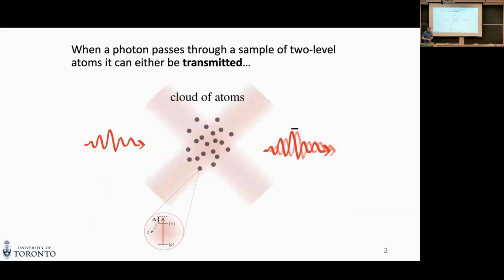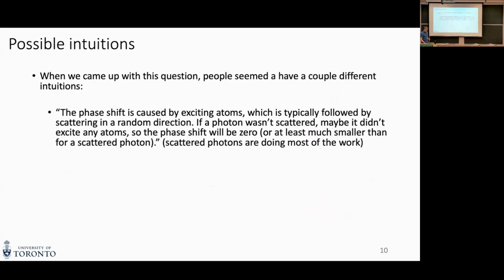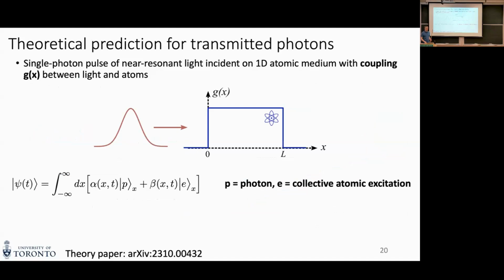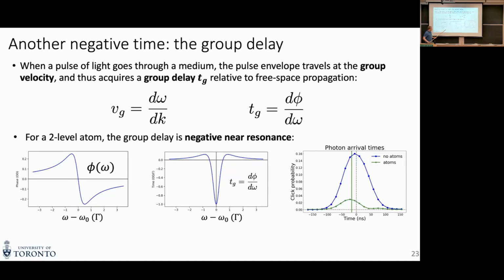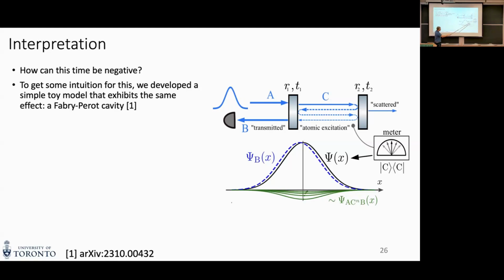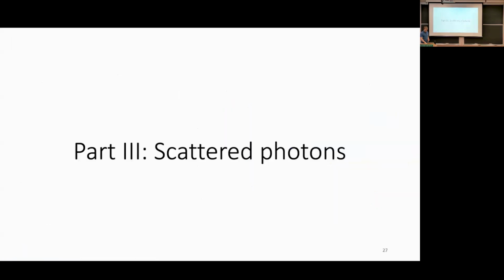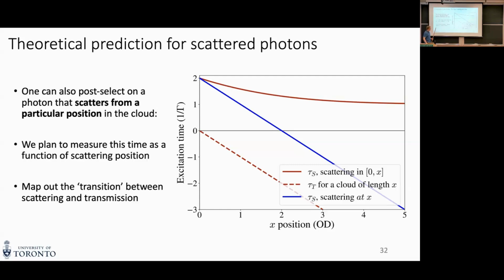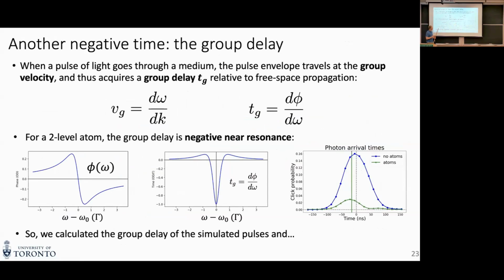How much time does a photon spend as an atomic excitation while traversing a cloud of atoms?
CQIQC Research Seminar March 28, 2025
Speaker:  Kyle Thompson
Department of Physics, University of Toronto